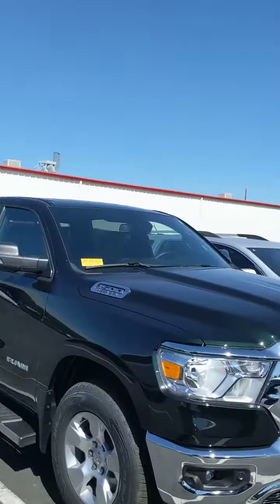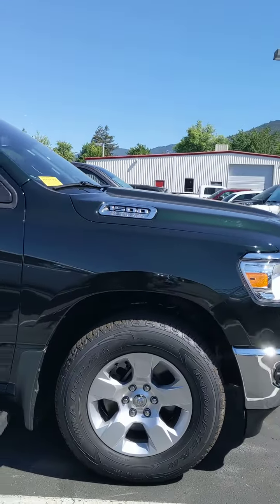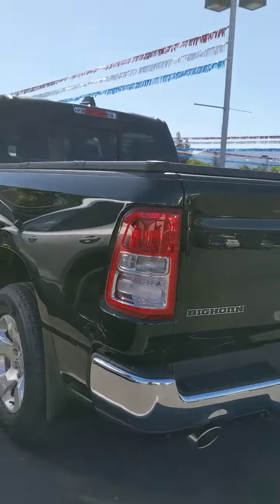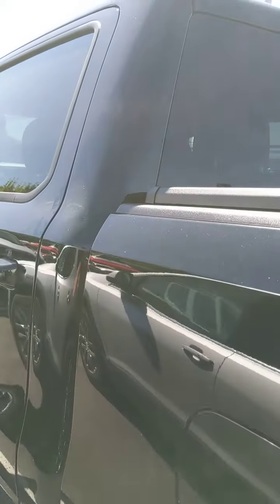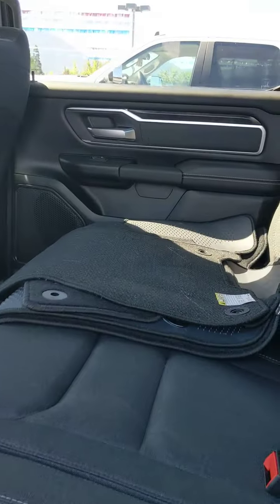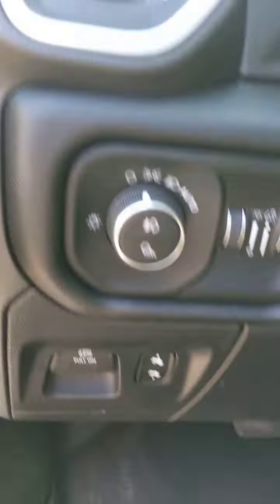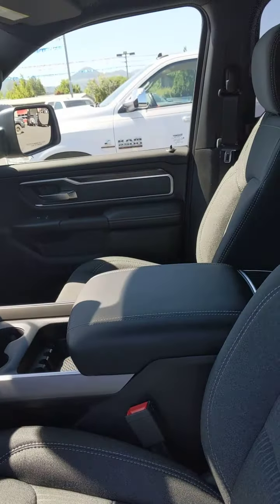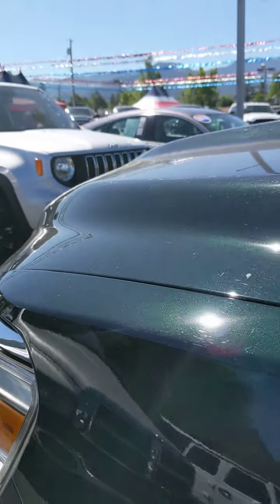2019 Ram bighorn for John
2019 Ram bighorn for John